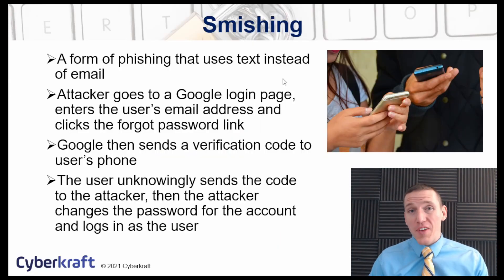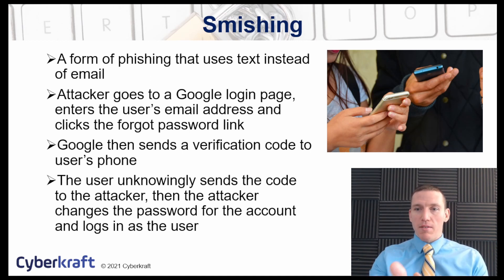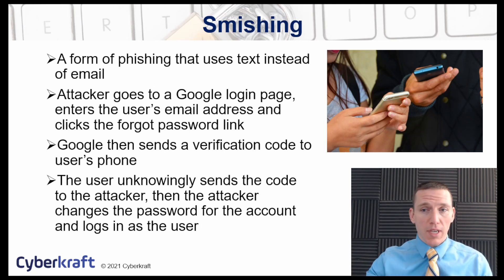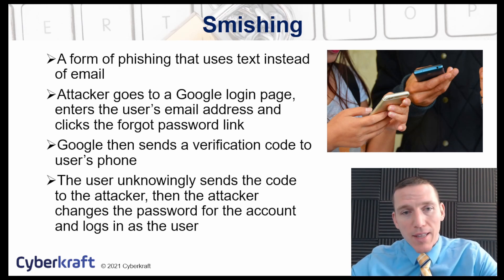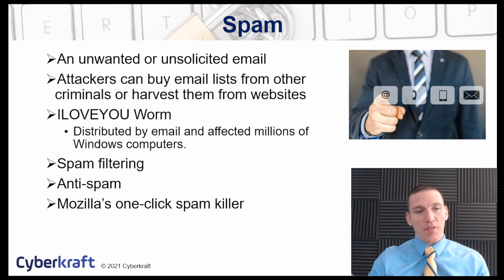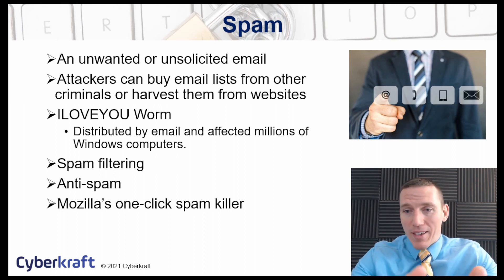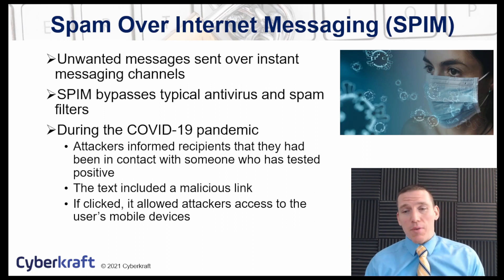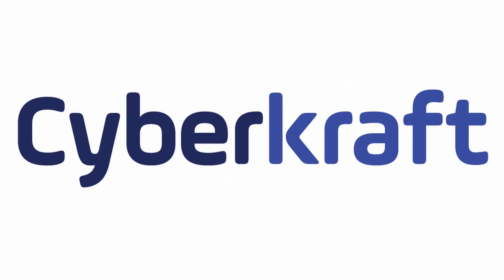Smishing and SPIM Security+ SY0-601 Domain 1.1.9